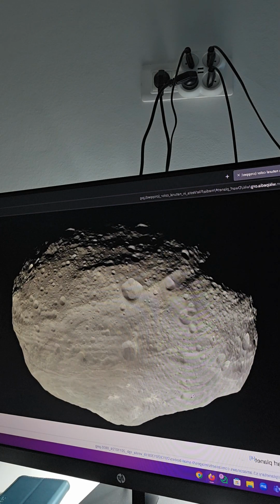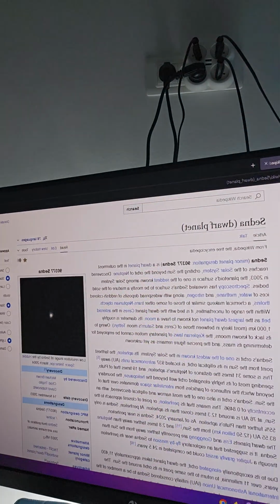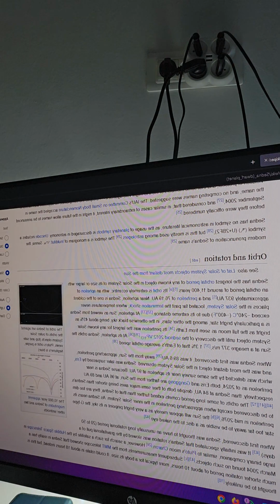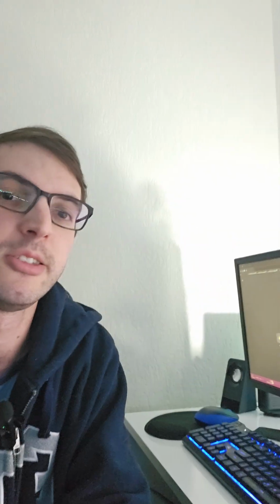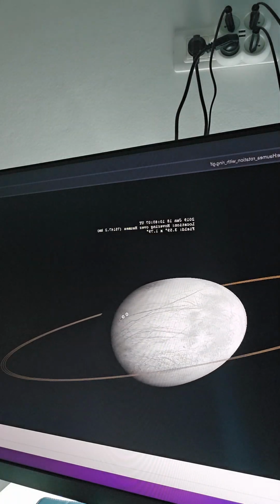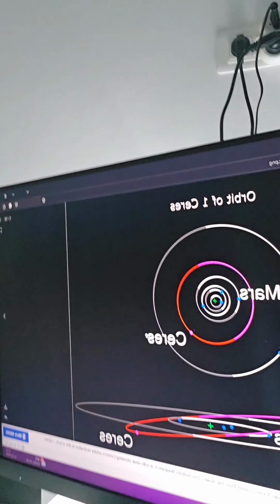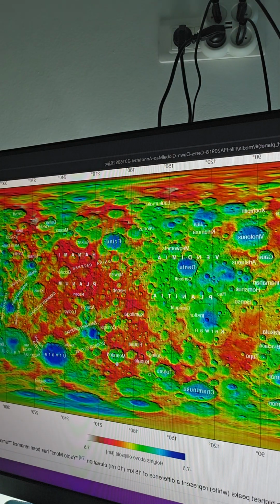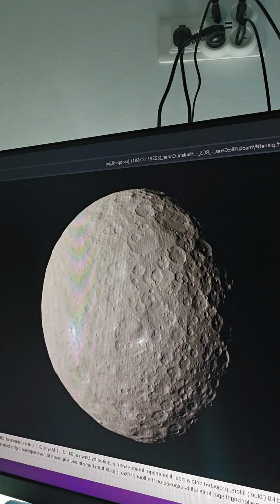Dwarf Planets( The Solar System Tiny Planets)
In This Video I'm Gonna Talk About The Dwarf Planets in General In Terms Of How much we discovered and a little about some members of this group.